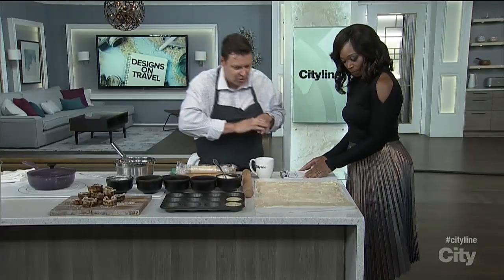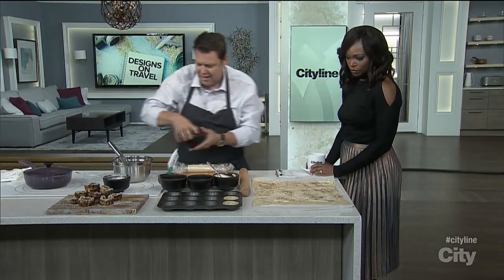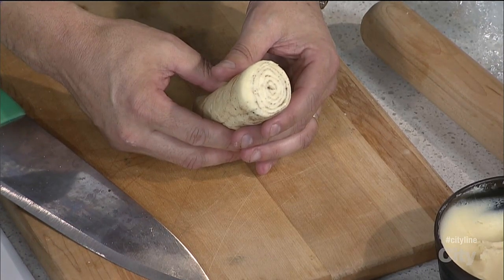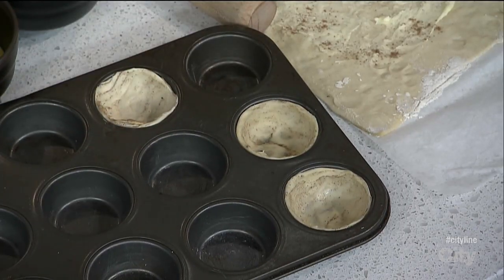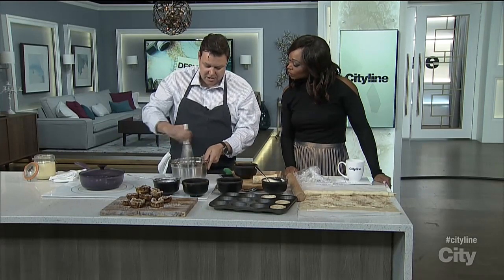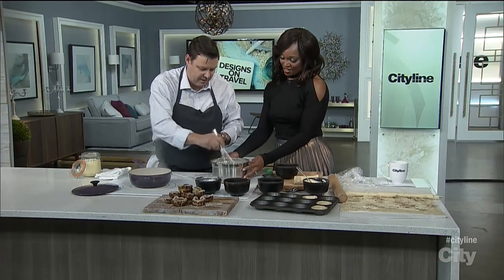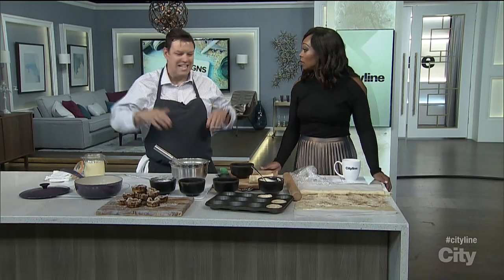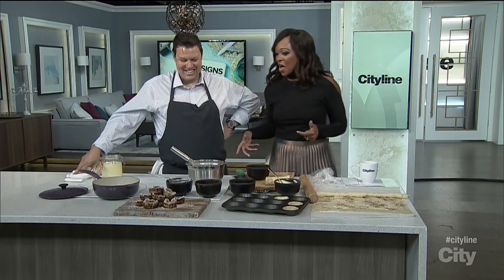A pumpkin-spice Portuguese custard tart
Chef, Jason Parsons, creates an easy puff pastry, pumpkin spice version of the traditional Portuguese custard tart.